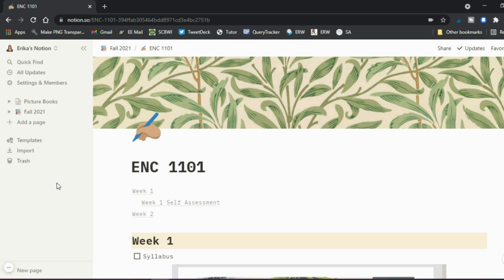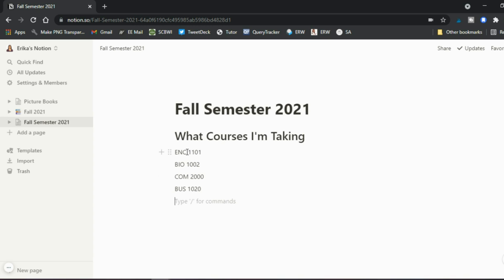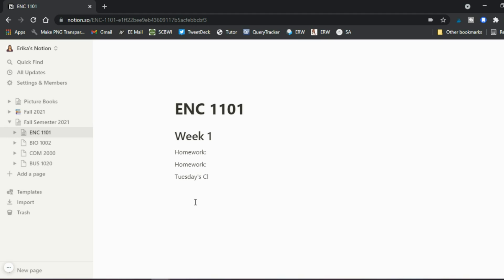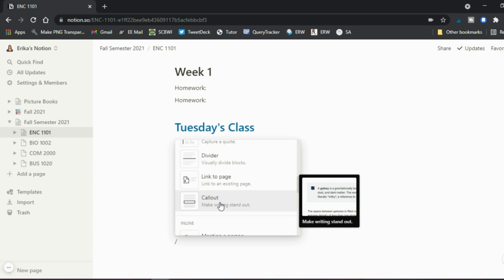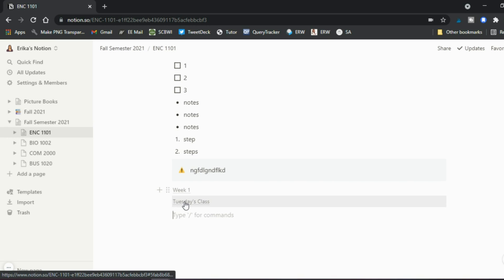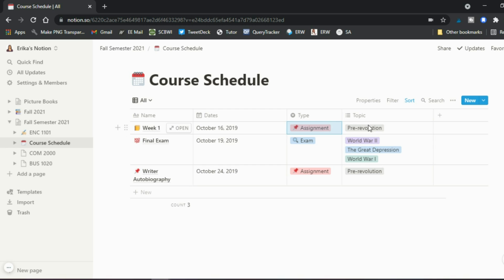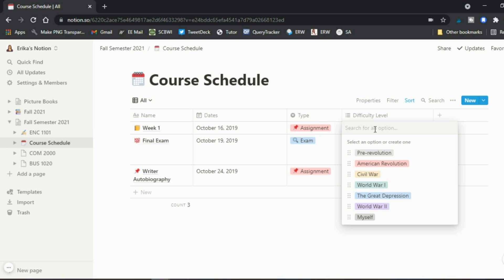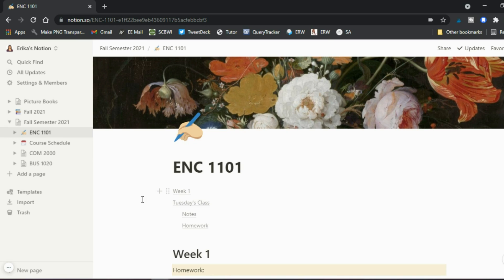Notion Tutorial for College Students | Organize Your Class Notes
Notion Tutorial for College Students

Looking for a tool for organizing all your class notes? Notion is a free, very advanced note-taking tool that allows you to create an easy-to-navigate organization system for your class notes. It also allows you to create more advanced types of notes, like tables, calendars, timelines, and more.

In this video, I show you how to build a page in notion using different elements.

0:00 Intro
0:36 Basic Set Up
3:37 Page Set Up
9:40 Templates
12:00 Other Features
13:00 Outro

*RECOMMENDATIONS*